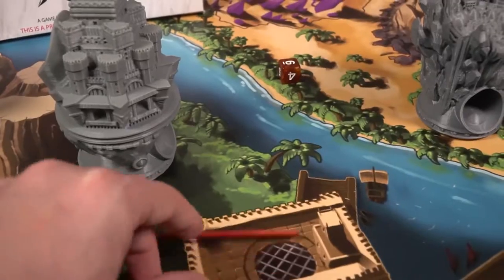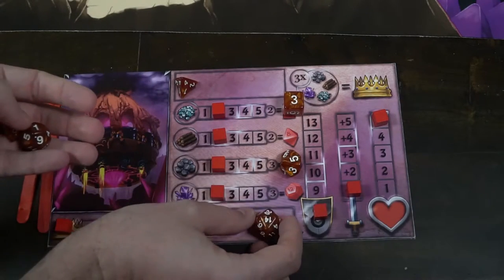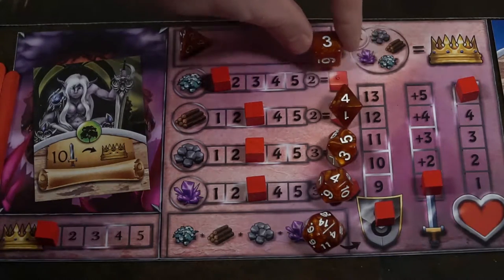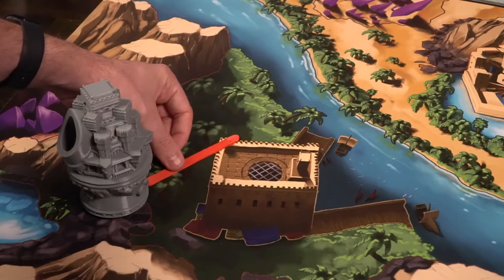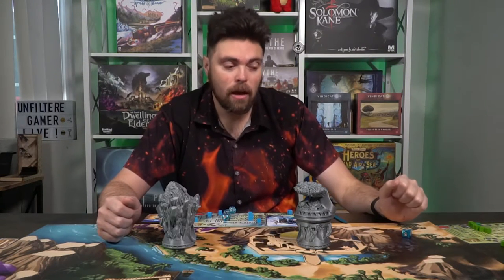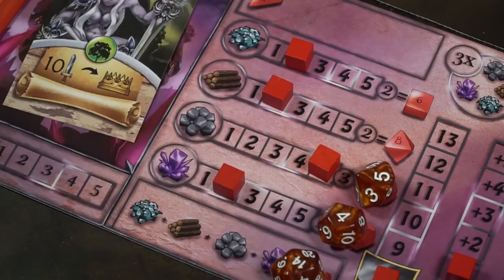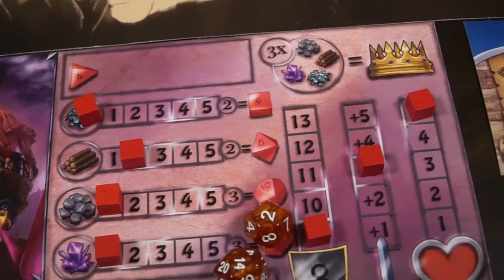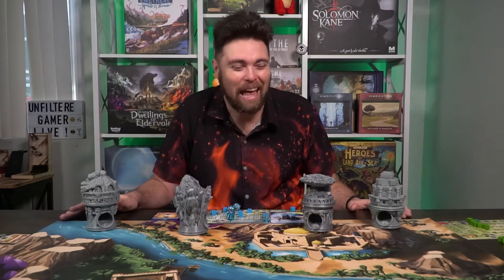Tah Wars - Board Game Review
Tah Wars Review by Unfiltered Gamer